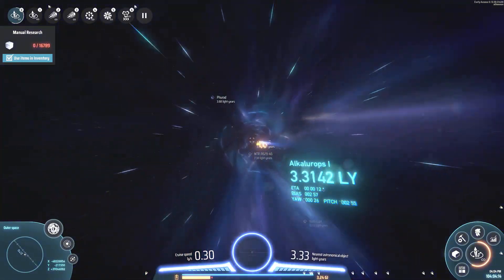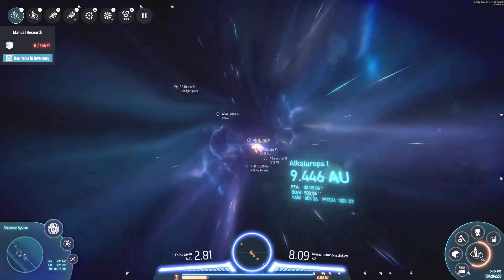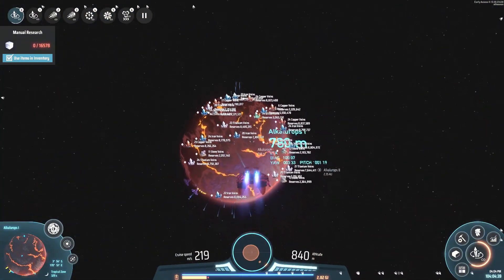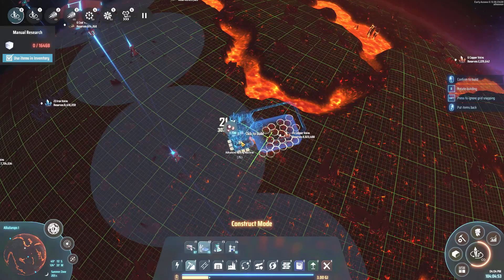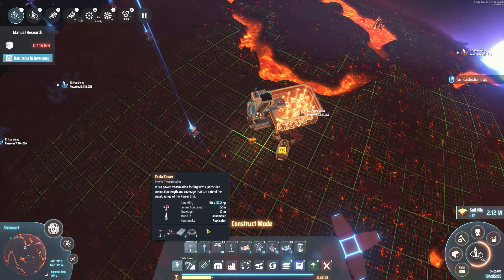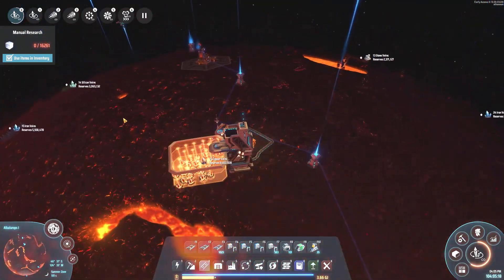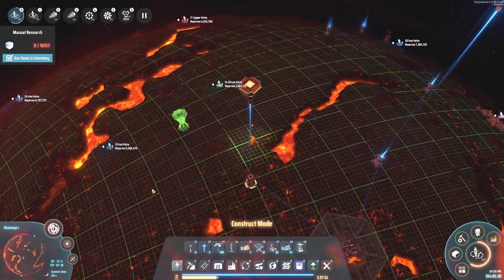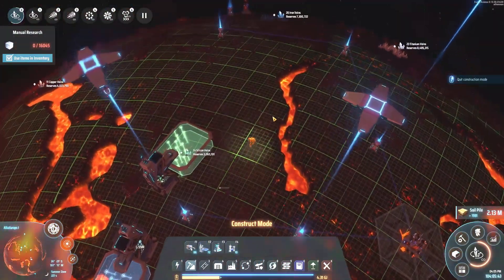Dyson Sphere Program ~ Dark Fog ~ Ep. 113 ~ Finishing Up Mining Alkalurops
See all the Wonderful members of our Paws Fellowship Stream Team